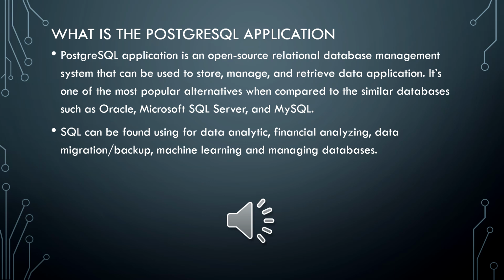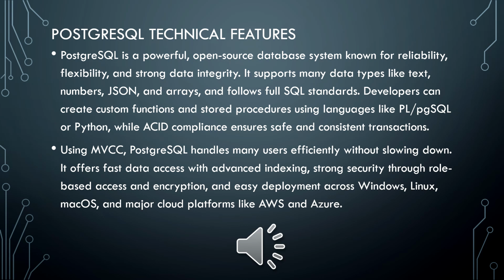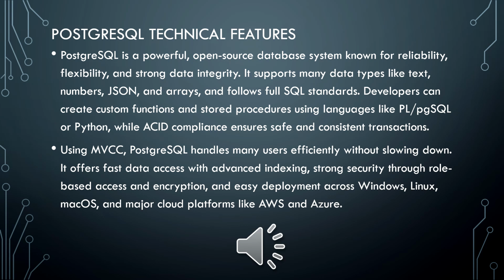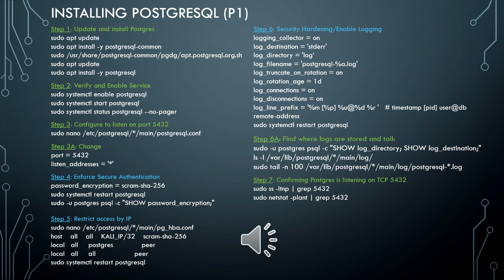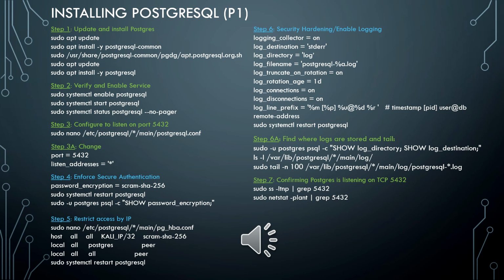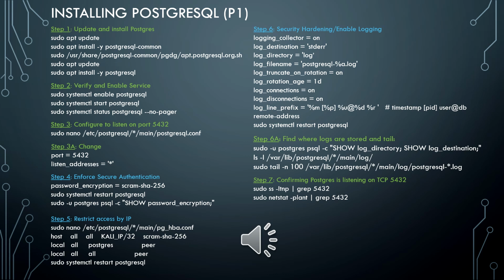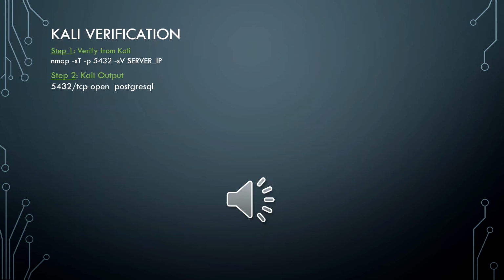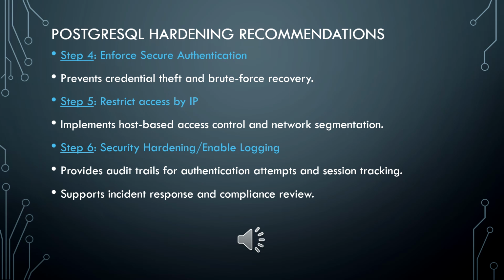DataBase ISA 4220 Fall 2025